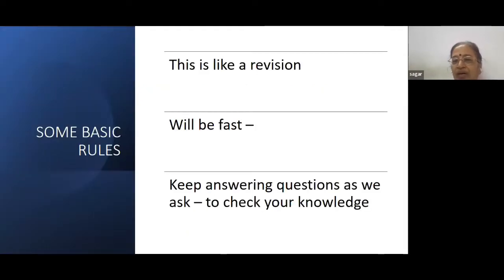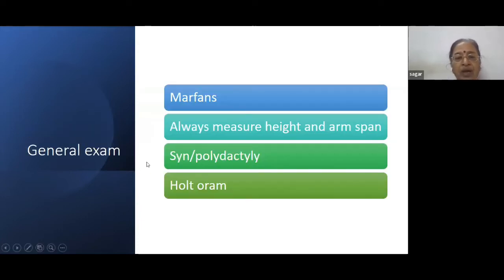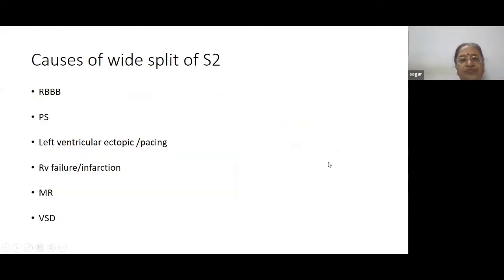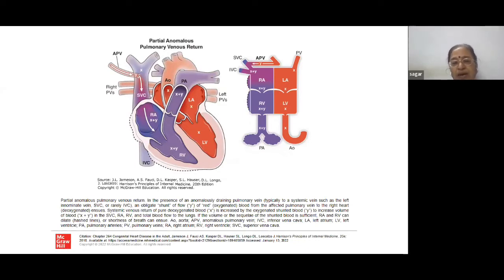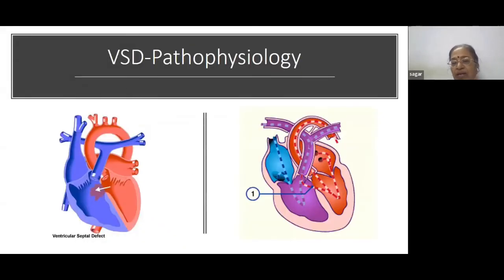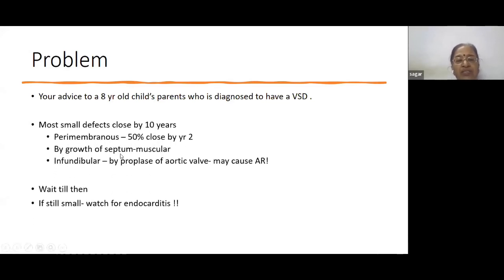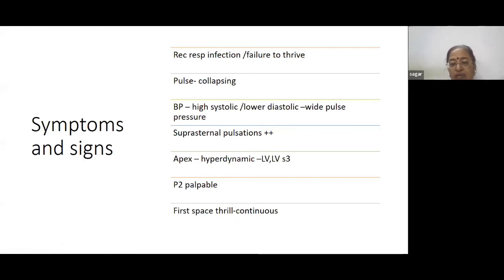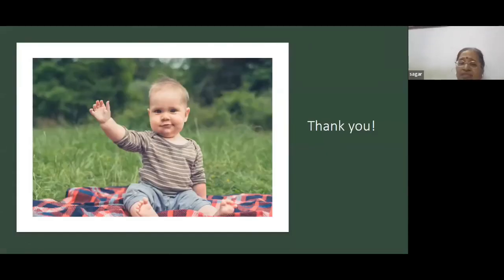Congenital Heart Disease Part 1 by Dr Sudha Vidyasagar (Professor, Medicine)